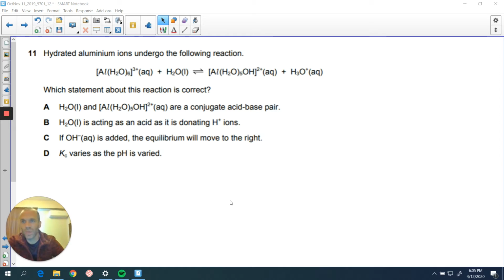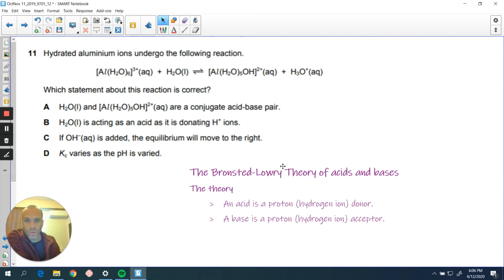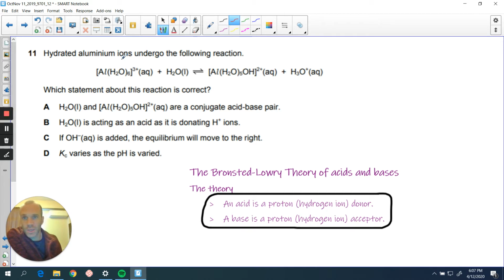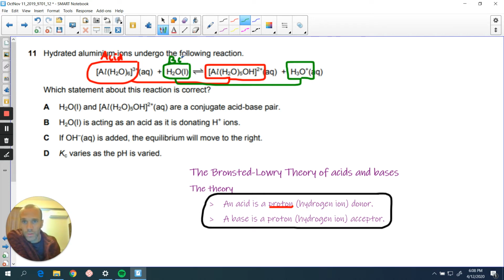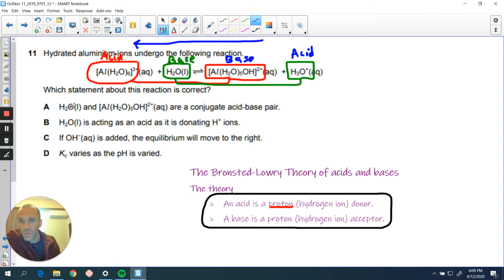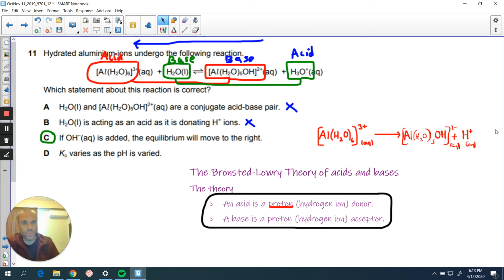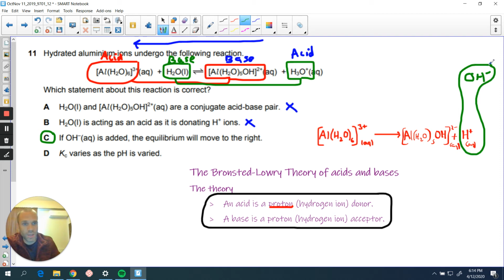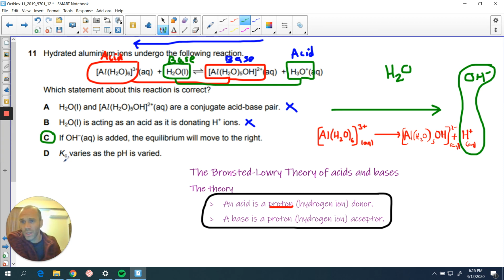Q11 - CIE AS Chemistry - Oct/Nov 2019 - 9701/12